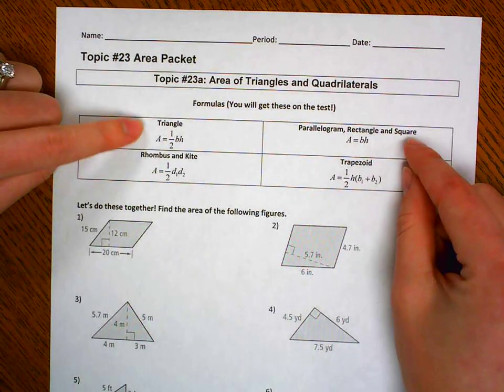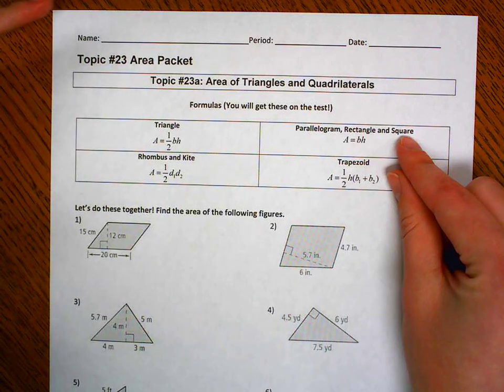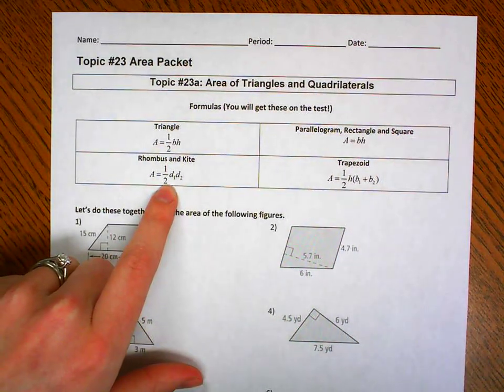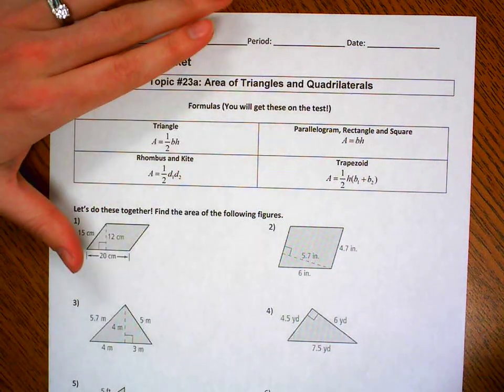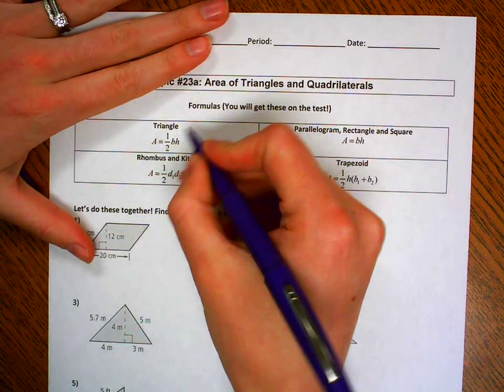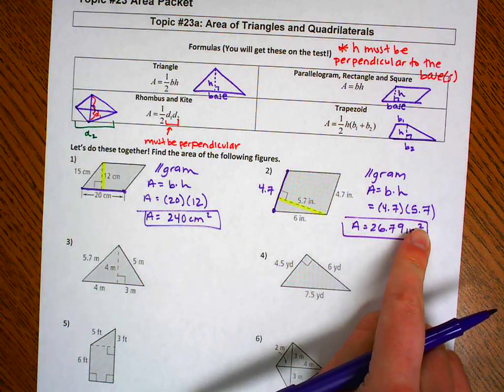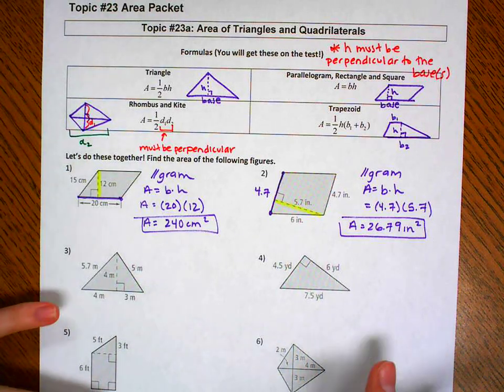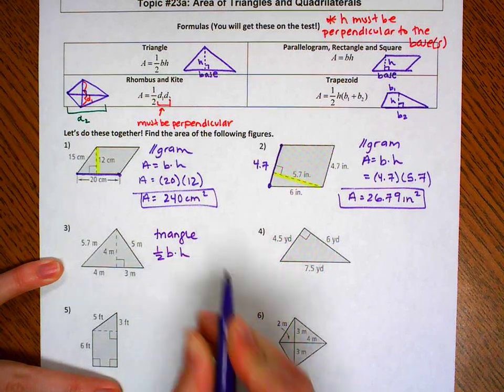Topic 23a Area Packet